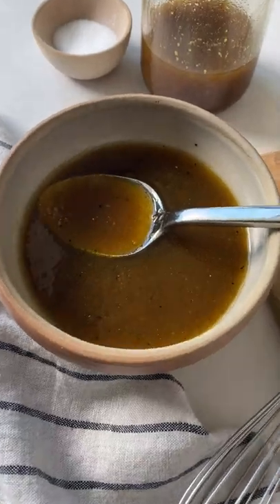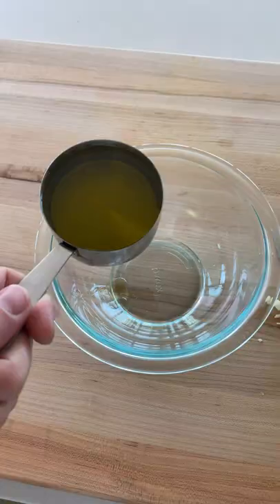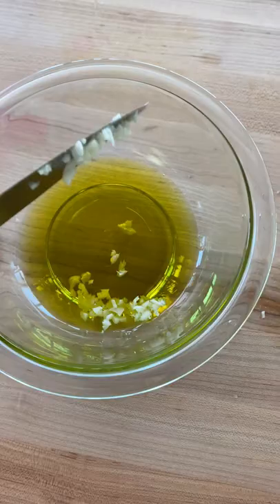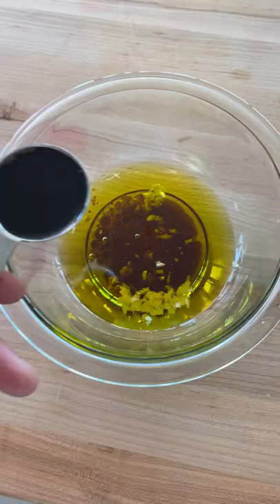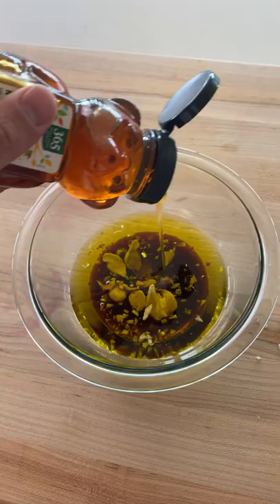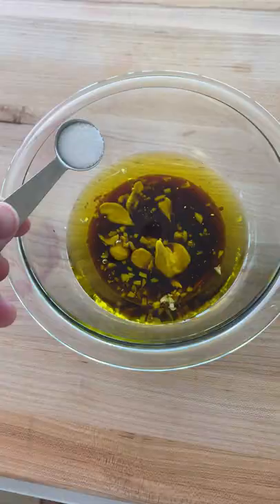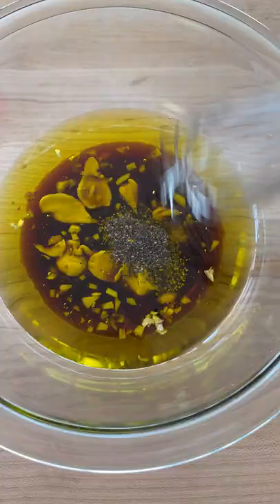Balsamic Vinaigrette Recipe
You won’t believe that this easy Balsamic Vinaigrette only needs seven simple ingredients to make. This classic homemade dressing is tangy, delicious, and a staple in my kitchen. It takes next to no time to whip this together with pantry staples.